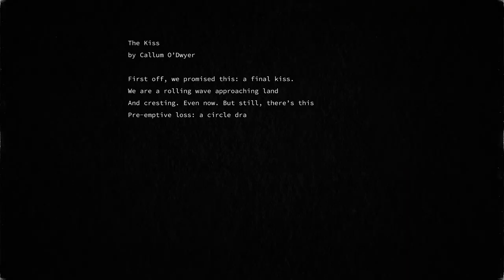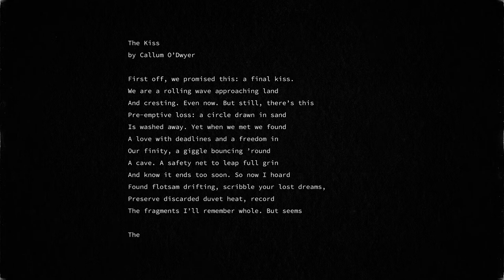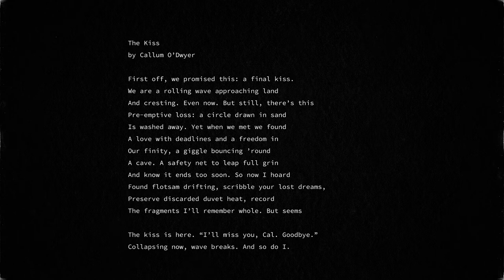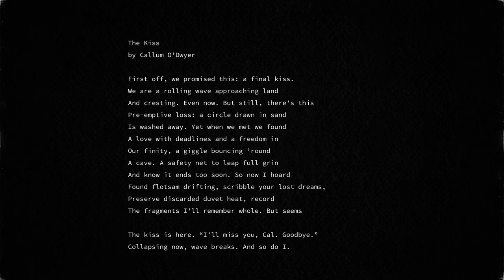Intro to Poetic Form || Form Fundamentals || Return to Form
What is poetic form? What’s the point of learning about it and using it? In this first episode of our Form Fundamentals mini-series, Dr. Katie Ailes defines poetic form and shares why she thinks it’s a valuable tool for poets wanting to enhance their practices. Plus, she walks you through two essential poetry drafting techniques: free-writing and panning for gold.

This video is part of our Return to Form project, celebrating poetic forms and providing resources to poets interested in using them.

You can watch all of the videos in the Return to Form project through this playlist

The Return to Form project was made possible by The National Lottery through Creative Scotland. Learn more about this project through our

Watch our episode on the Shakespearean sonnet from Return to Form Season 1, featuring the cited poem “Last Kiss” by Callum O’Dwyer as well as Hannah Lavery’s powerful poem “Barbed Kisses”

This workshop is facilitated by Dr. Katie Ailes, a researcher, educator, and poet based in Edinburgh. Katie earned her PhD at the University of Strathclyde researching the performance and perception of authenticity in contemporary UK spoken word poetry and is one of the country's leading academic experts on the genre.

For access to full-length Loud Poets shows, including over 50 shows in our back catalogue, and other exclusive digital content, consider joining our YouTube channel as a Member for just £4.99/month!

You can also join our Patreon at £5/month for access to our full-length Loud Poets shows and other exclusive digital content, or £10/month for that access plus entry into our Loud Poets Writing Club, an online creative community of writers and performers with monthly workshops, feedback sessions, and tailored support.

Learn more about our live events, workshops, and digital programming via our and our Linktree